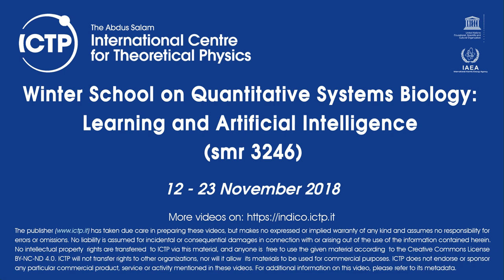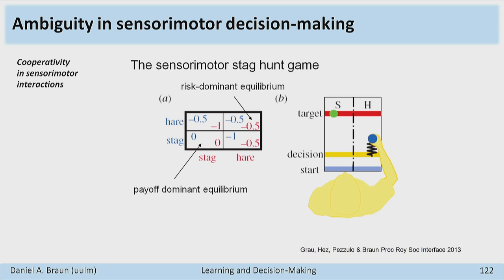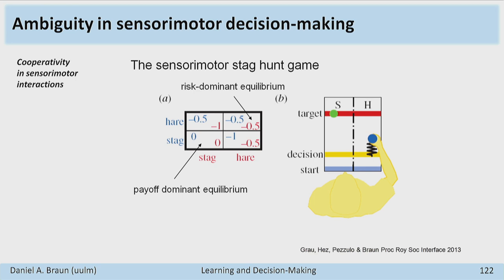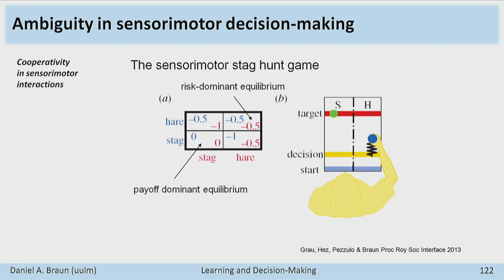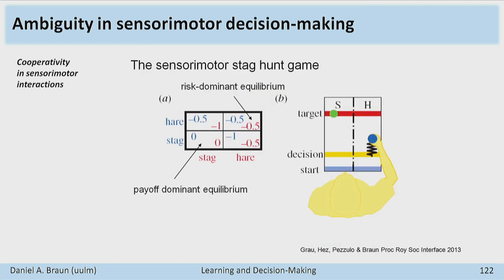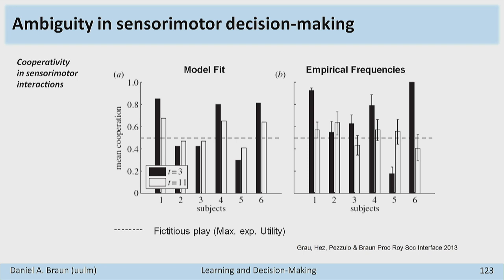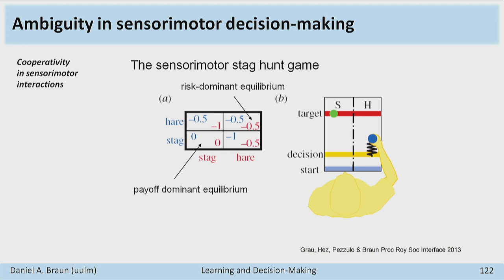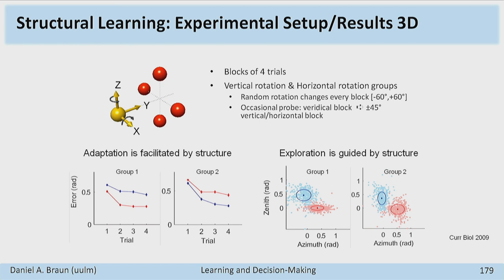Computational Models of Sensorimotor Learning and Decision-making - 3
Speaker: D. BRAUN (U. of Ulm)
2018_11_23-09_00-smr3246